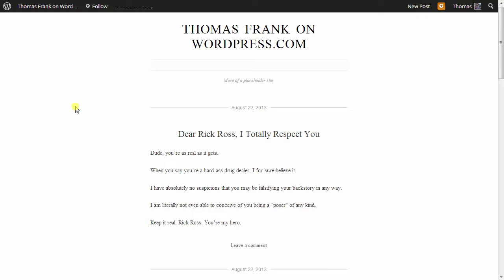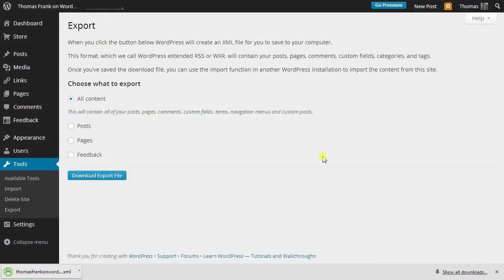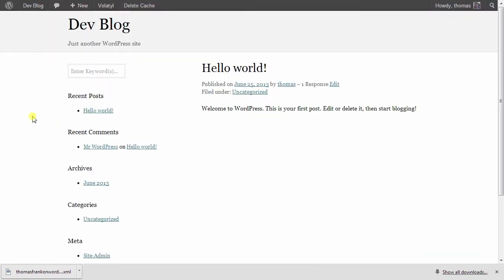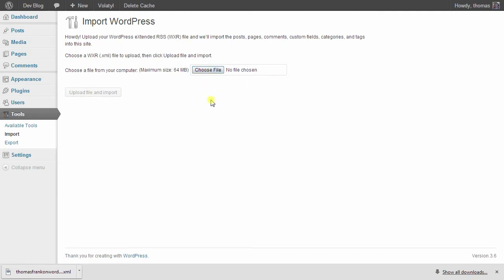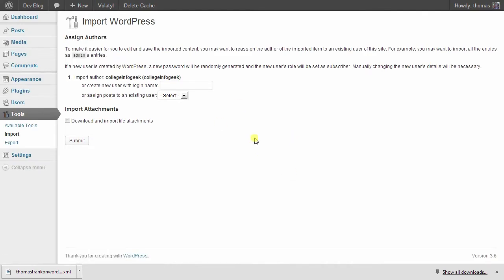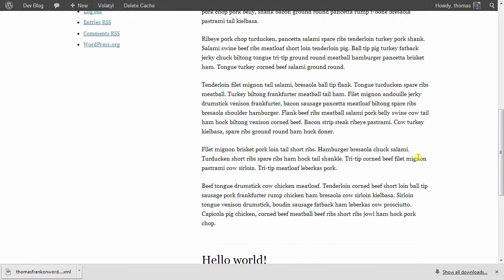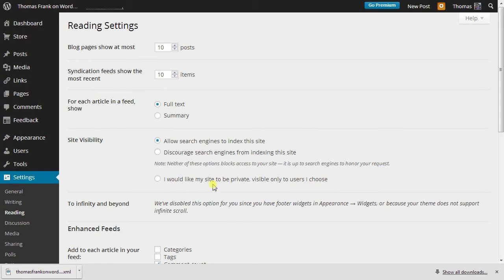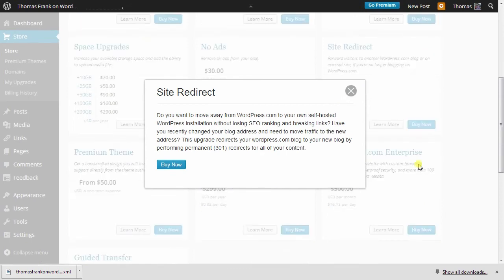How to Move Your WordPress.com Site to WordPress.org (Self-Hosted)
Want to create a self-hosted WordPress blog that you've got complete control over, but you've already got one on WordPress.com? This video will show you how to transfer all your content over.

Use this tool if you need to split your export file